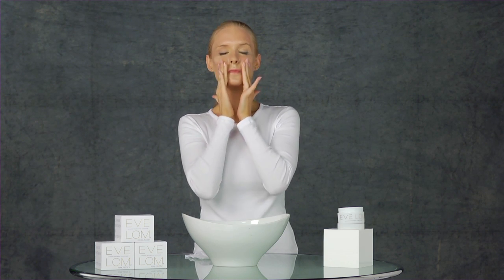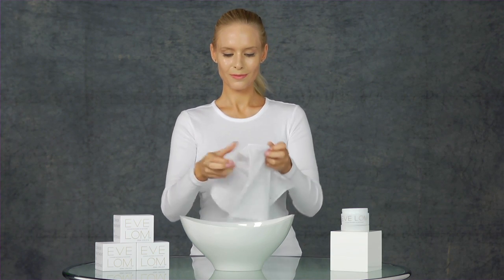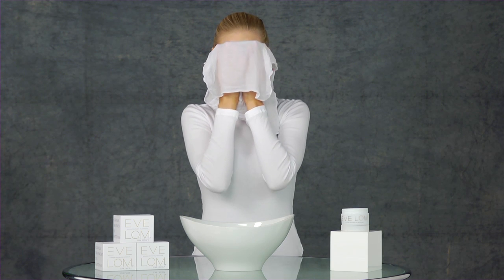EVE LOM Cleanser HD